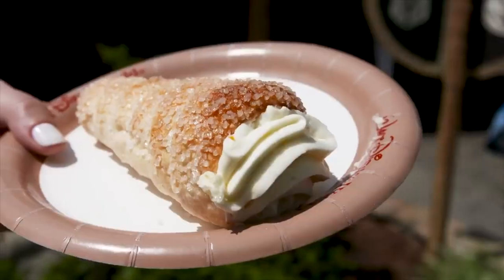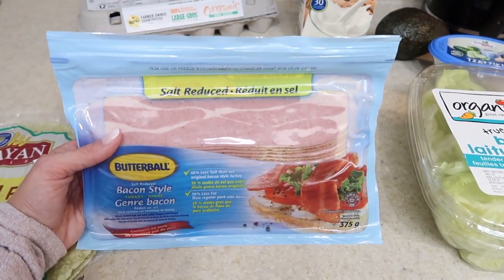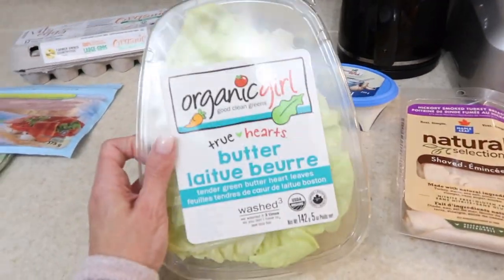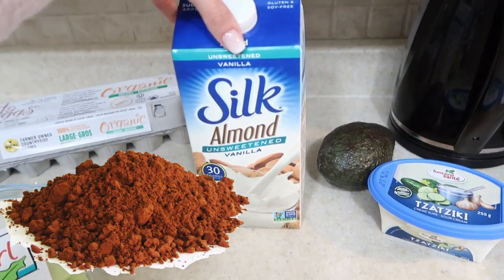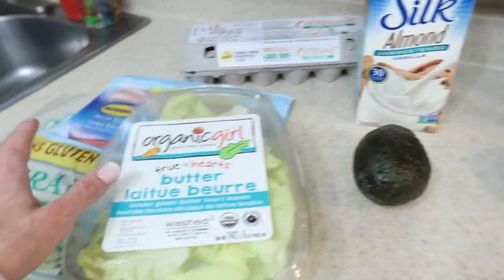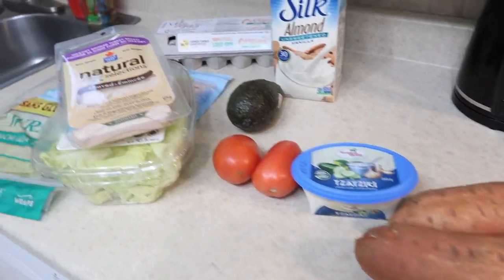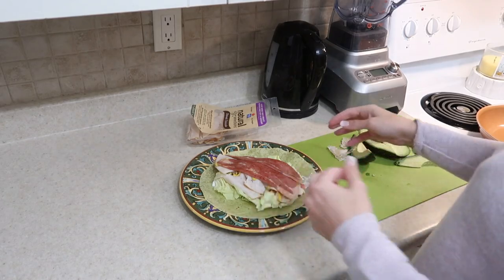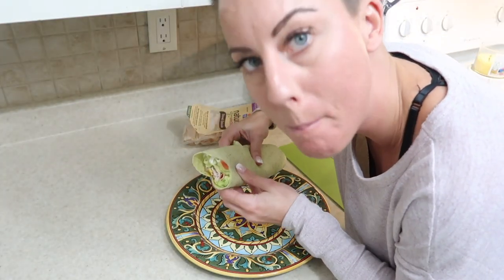QUICK GROCERY HAUL & GO TO FAST WEIGHT LOSS RECIPE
Sometimes there isn't enough time or energy for a full on grocery haul, but you still want some basic "go-to's" and a quick to make meal that will keep you on your goals!